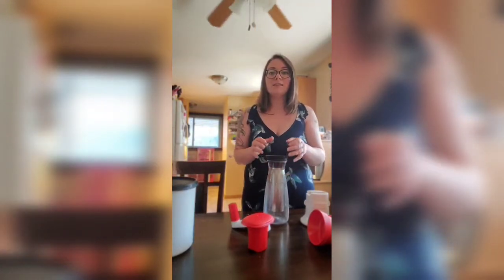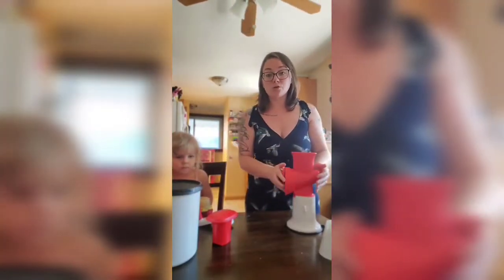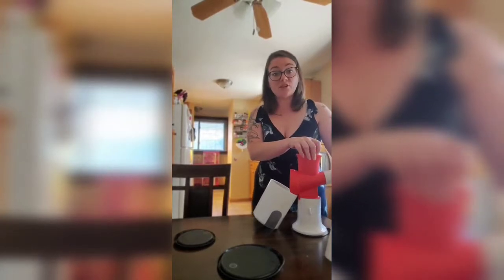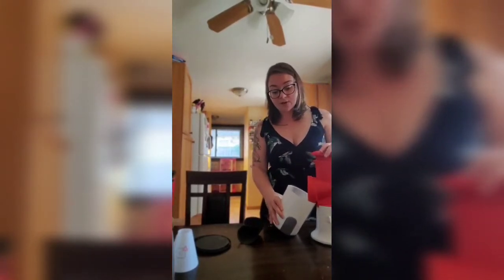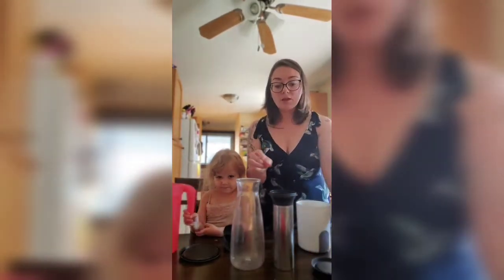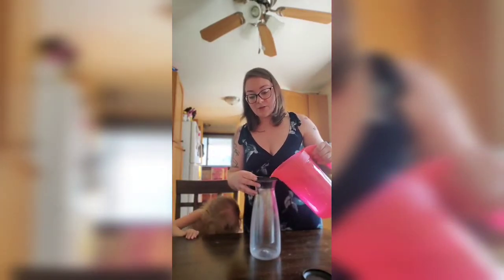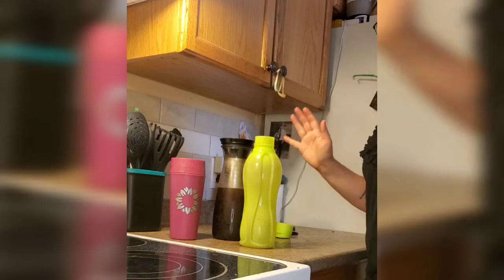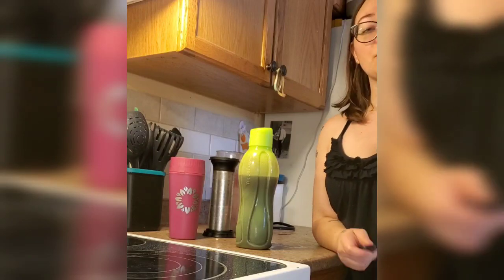Tupperware Cold Brew Carafe & Master System with Grater attachment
Watch me show you how to grind your own coffee beans to make your own cold brew coffee using Tupperware!